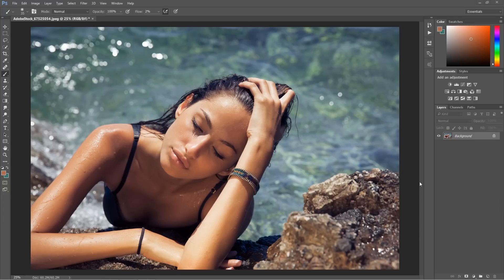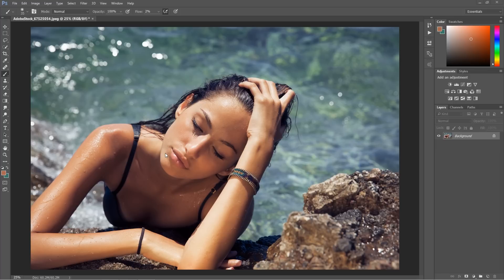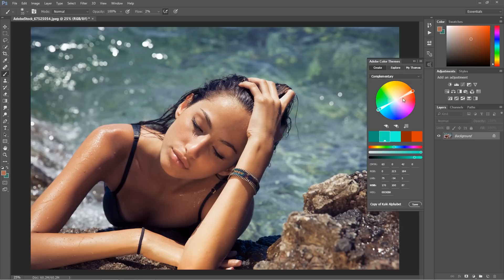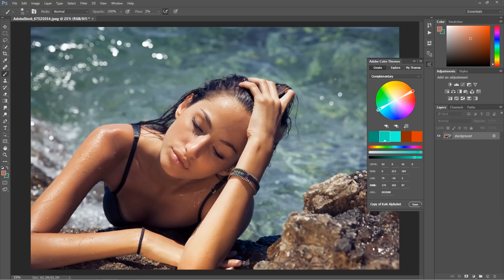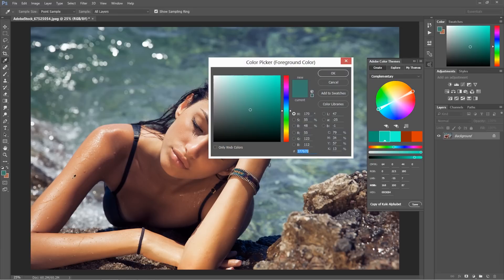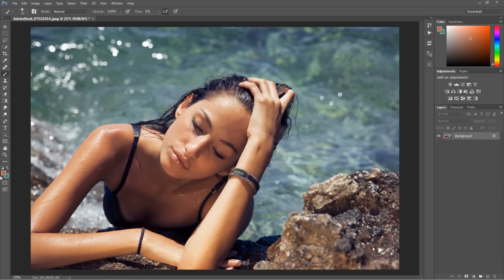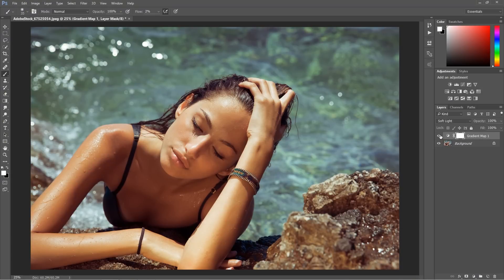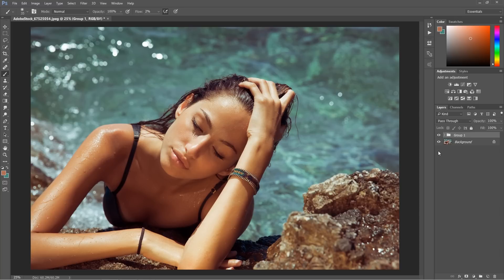Gradient Maps and Color Harmony in Photoshop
This Video is beginning part of my Course about Color Harmony and color editing in Photoshop.

Find my full Course Color Harmony and Retouching in Photoshop